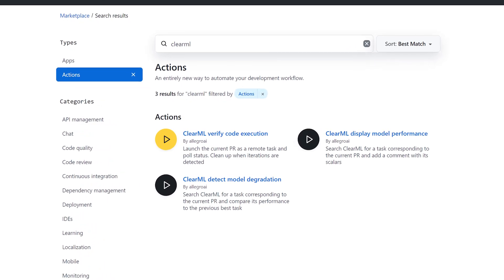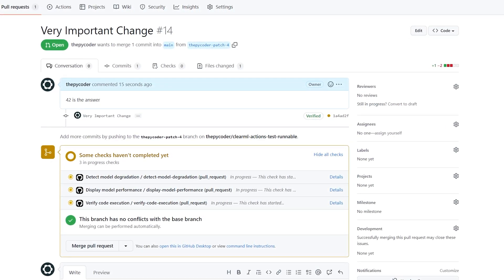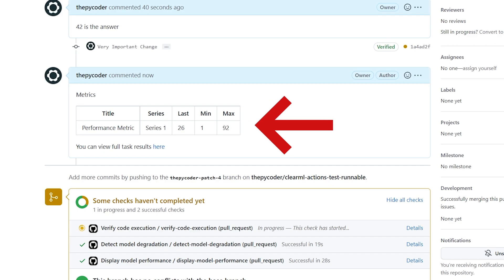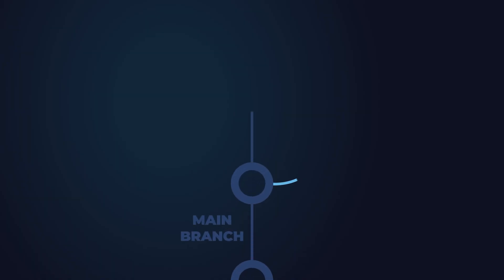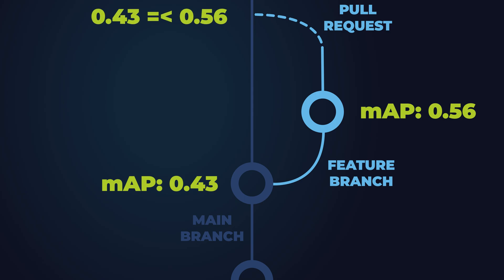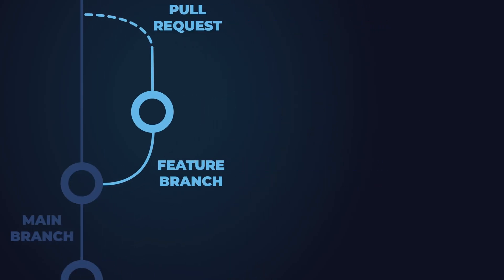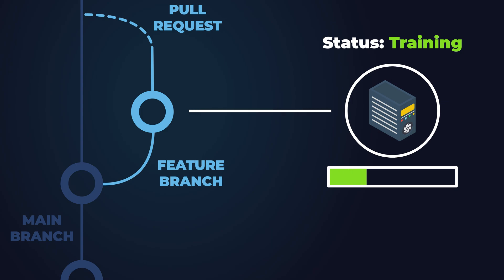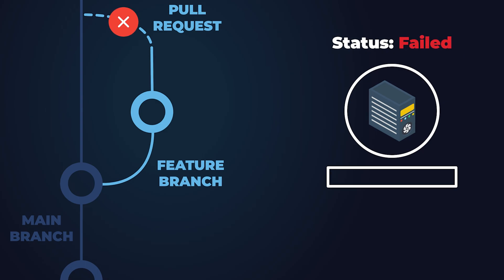3 ways to do Machine Learning CI/CD -- 🧠 WISDOM NUGGET